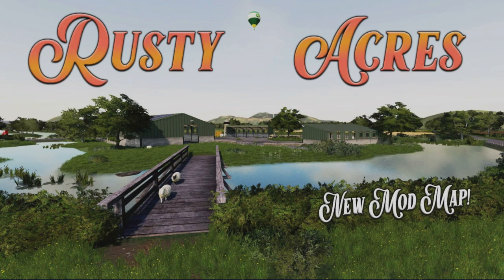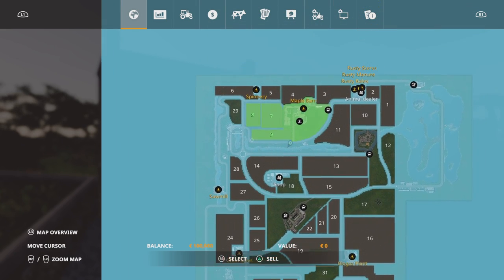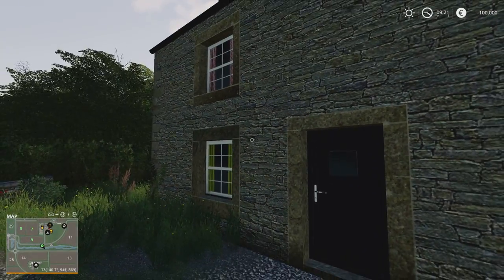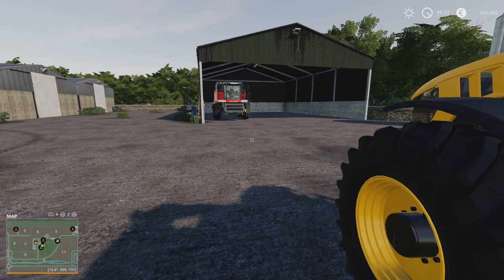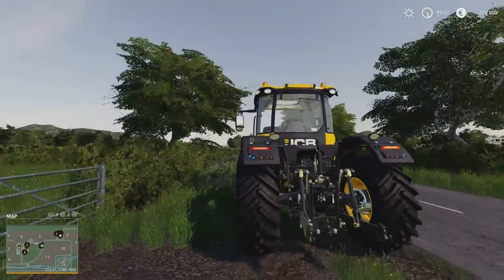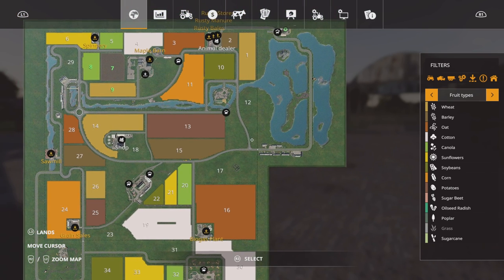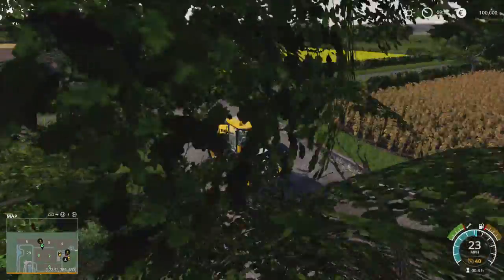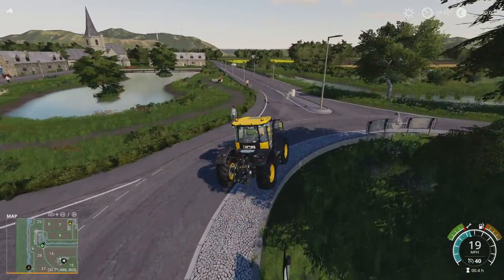“RUSTY ACRES ” NEW MOD MAP Farming Simulator 19 MAP TOUR (Review) FS19.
“RUSTY ACRES ” NEW MOD MAP Farming Simulator 19 MAP TOUR (Review) FS19. PS5. Map by: Farming with Fluke. New to Console! GIANTS Software. What do you start with on New Farmer? What do you start with in Farm Manager and Start from Scratch modes? How many slots does it use? What features stand out?  All these questions and more, answered with me… MrSealyp.